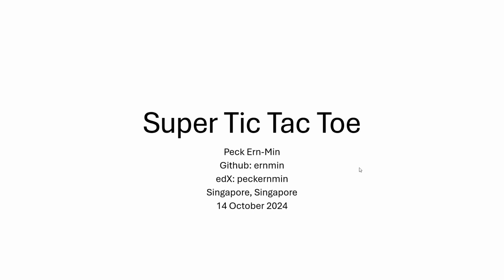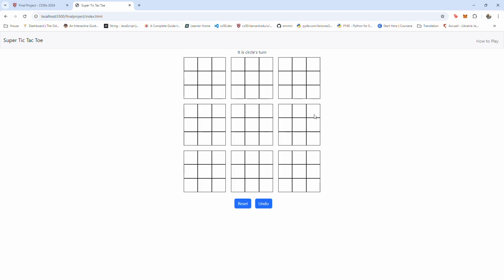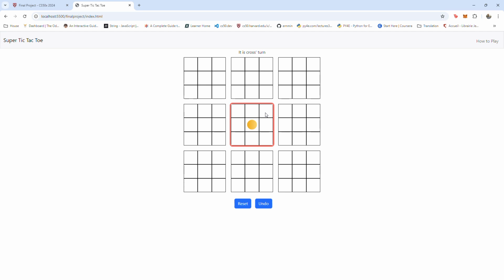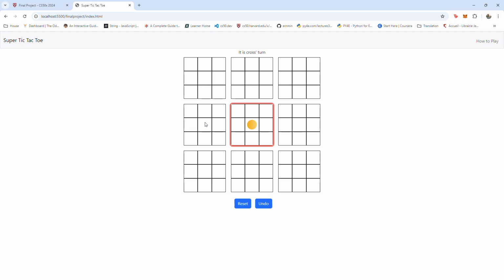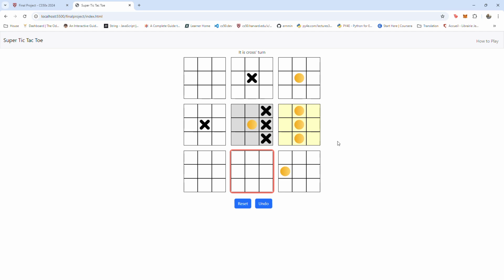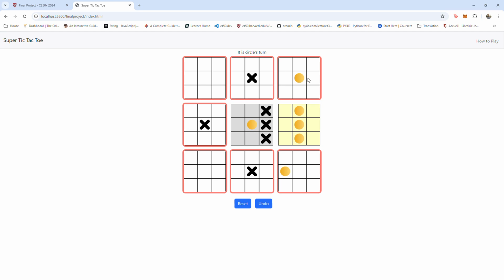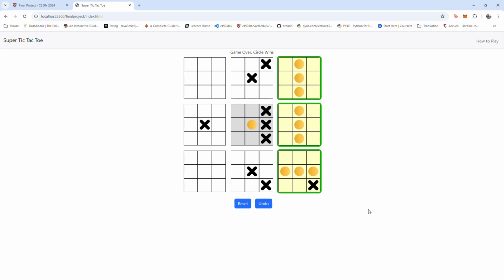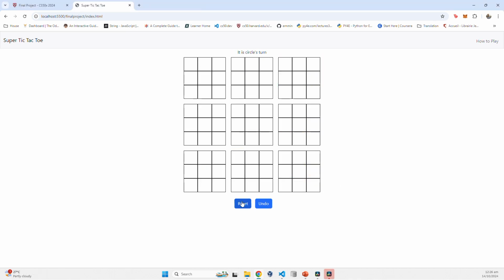CS50x Final Project Peck Ern Min